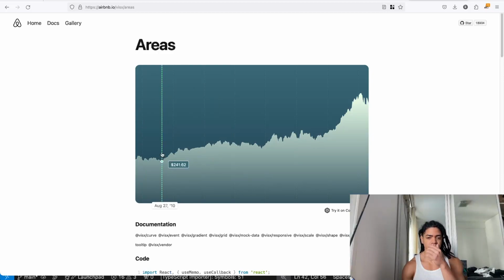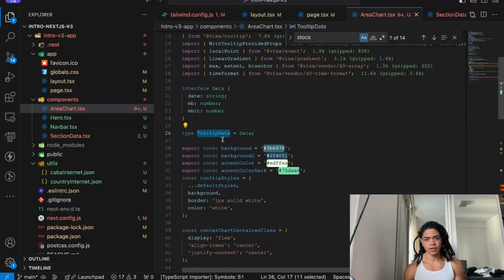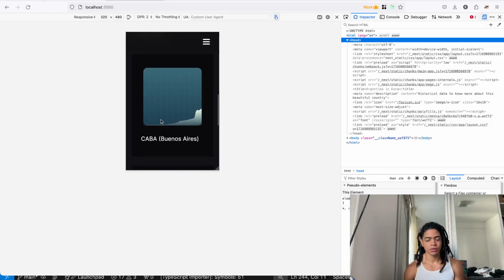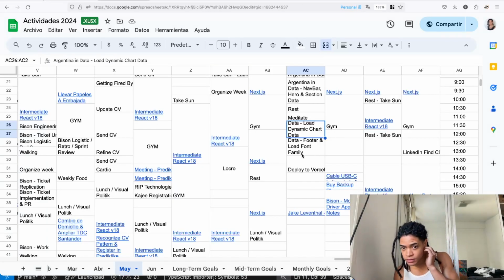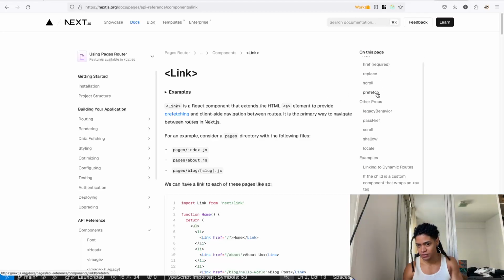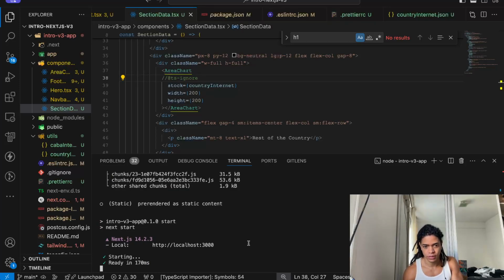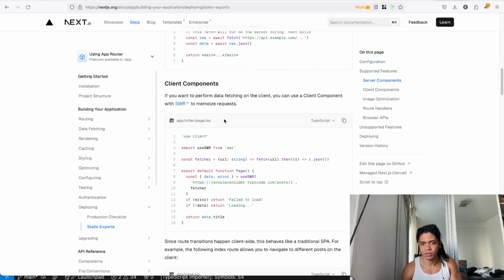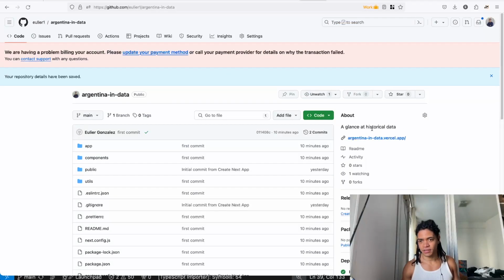Webapp : Argentina in Data (Behind the scenes)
Argentina in Data,  a historical data for Internet bandwidth. (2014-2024).

Here I'm documenting the :
- Design
- Data
- Implementation
- Build
- Deployment
made in vercel